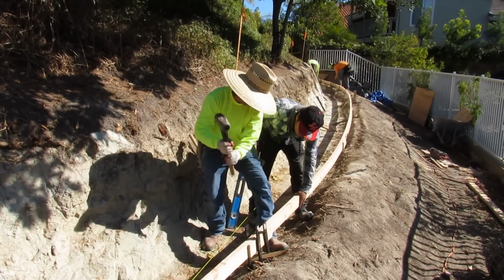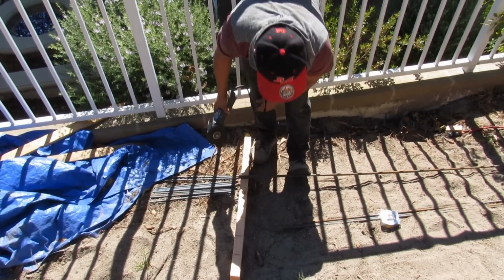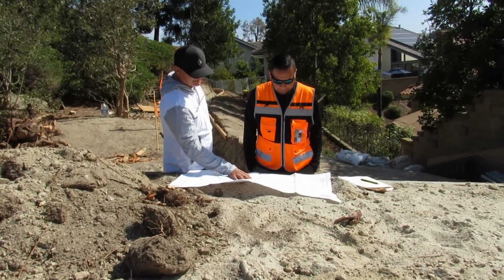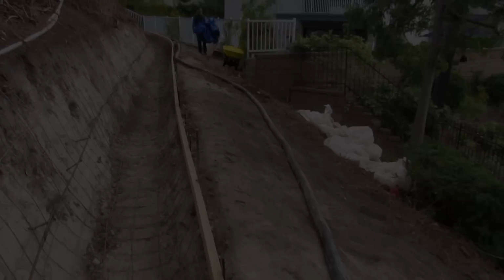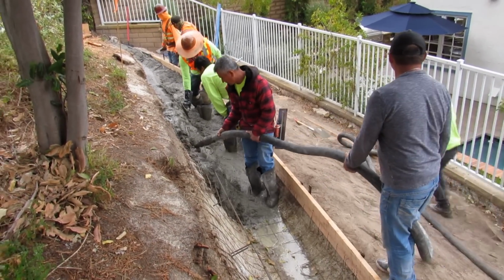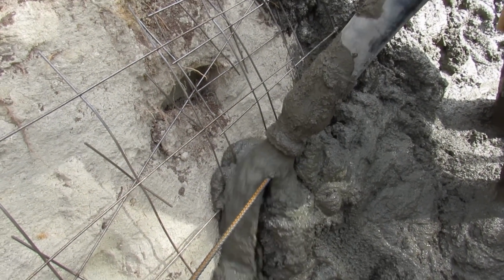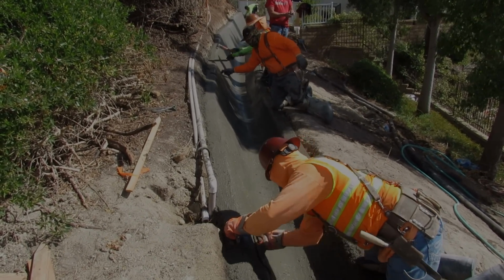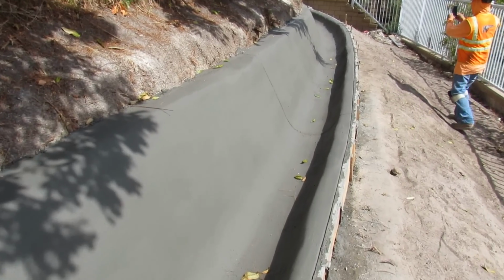Concrete "J" Ditch. The Best in the West! California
🛠️ Buy professional concrete tools with Best Price Guarantee and fast U.S. Shipping at Concrete Tools Direct

🎉 Join the CTD Monthly Sweepstakes for a chance to win FREE Professional Tools